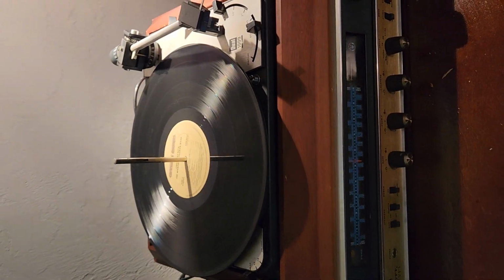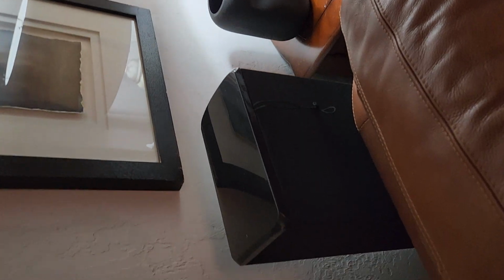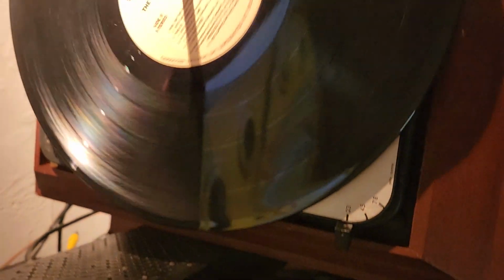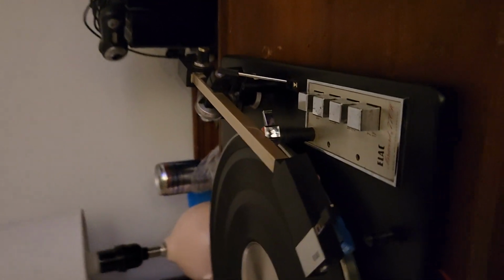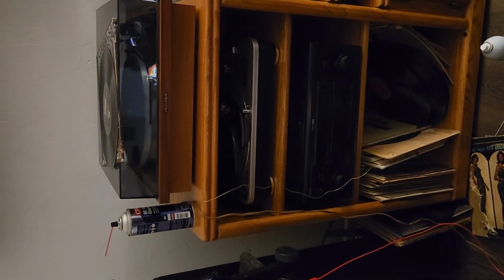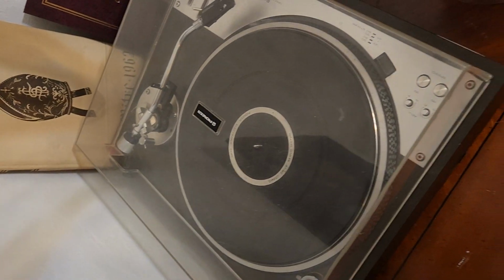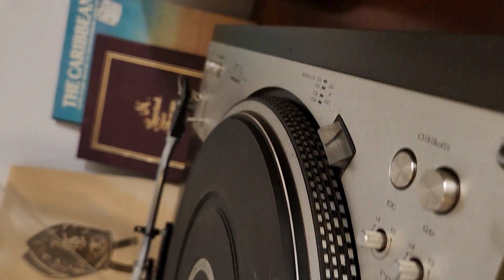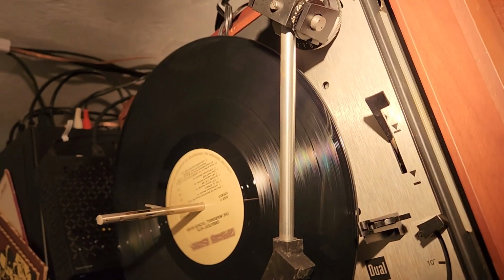January 31, 2023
record player turntable dual 1009 elac Miracord 770h pioneer pl 530 and pl A35